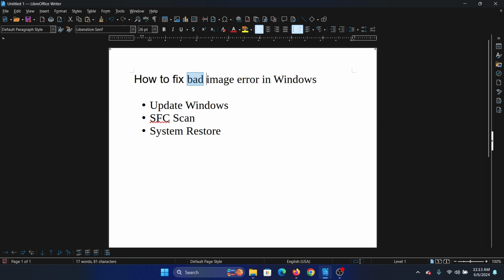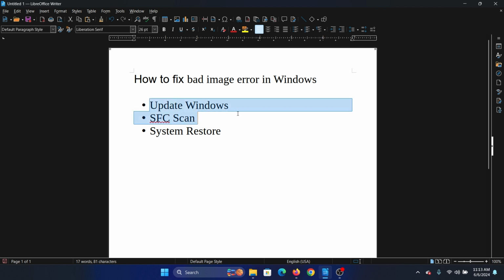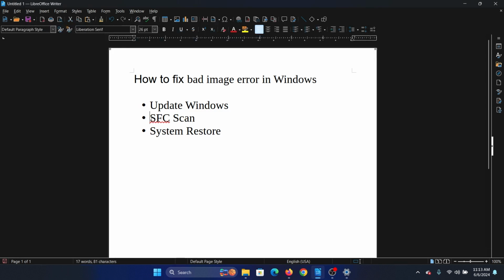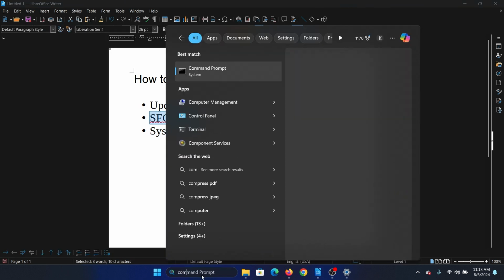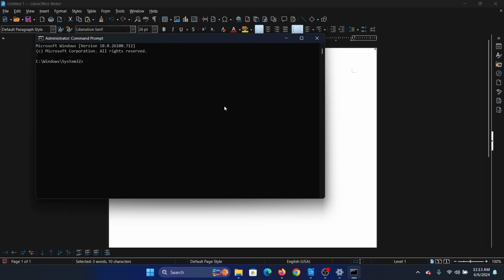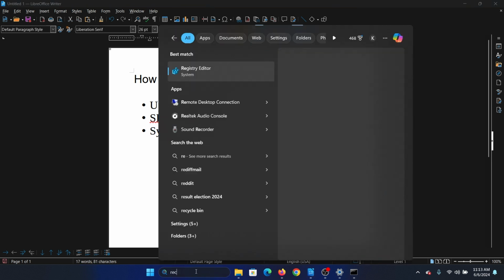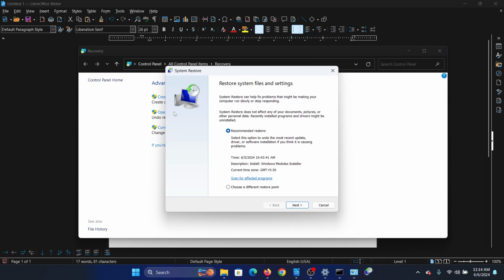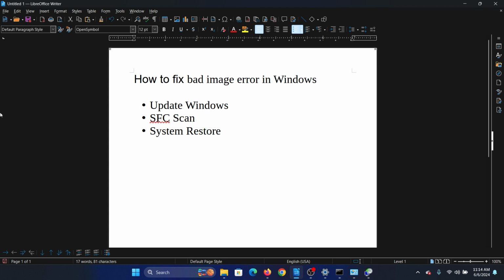How To Fix Bad Image Error In Windows 11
Video Title: How To Fix Bad Image Error In Windows 11

If you wish to Fix Bad Image Error In Windows, then please watch this video.